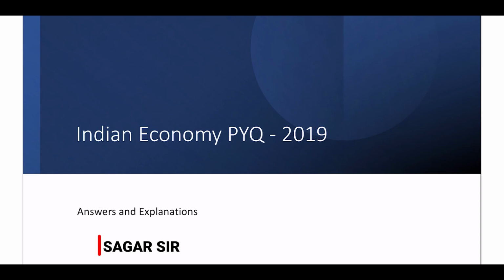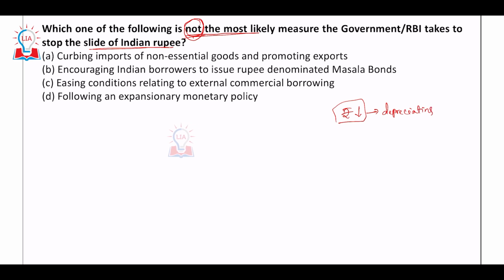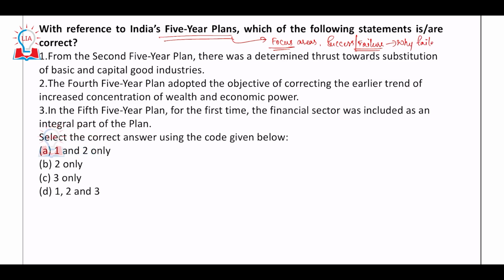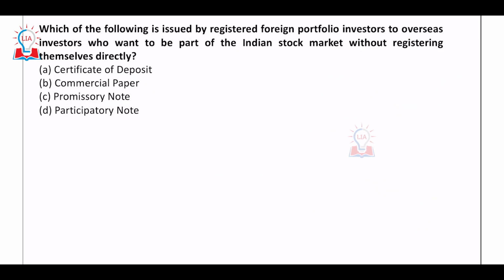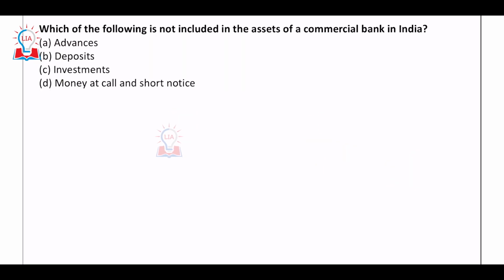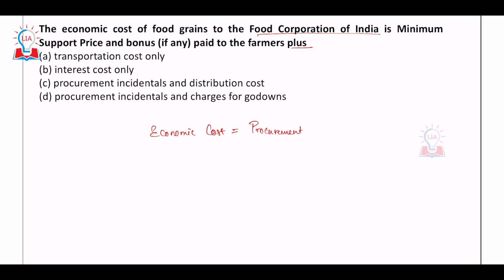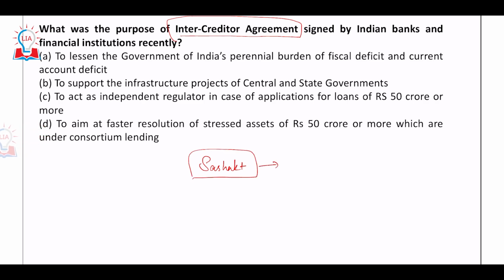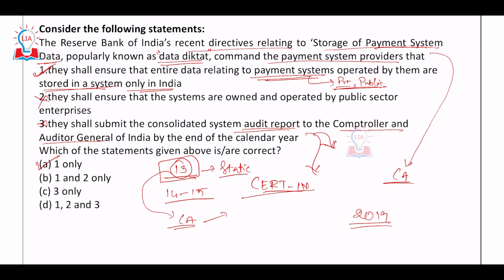Indian Economy UPSC PYQ 2019 With Answers And Detailed Explanations | Legacy IAS Academy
In this video, we will go through the previous year's UPSC General Studies Preliminary Examination questions from the Indian Economy section and provide an in-depth analysis of each question.

Our expert panel will discuss the various aspects of the Indian economy, including macro and microeconomics, economic policies, and current affairs related to each question to help you understand and answer them better.

We will also provide tips and strategies to approach Indian economy questions in the UPSC exam, along with a thorough understanding of the syllabus and pattern of the examination.

If you are an aspiring civil servant or preparing for the UPSC GS Prelims Indian Economy section, then this video is a must-watch for you. Our detailed analysis and discussion of the previous year's questions will help you to prepare effectively for the upcoming examination.

So, don't miss this opportunity to enhance your knowledge and crack the UPSC exam with flying colors. Watch our video now!